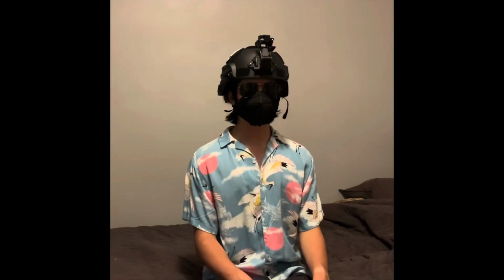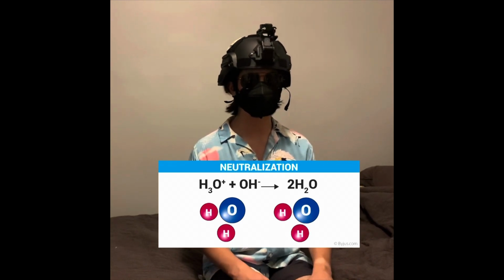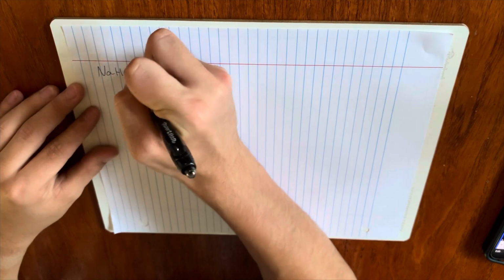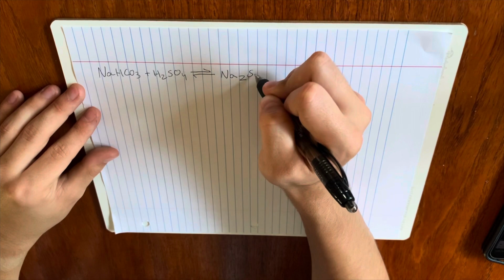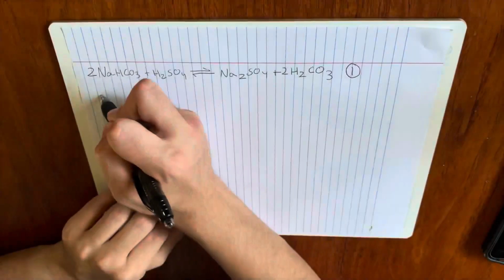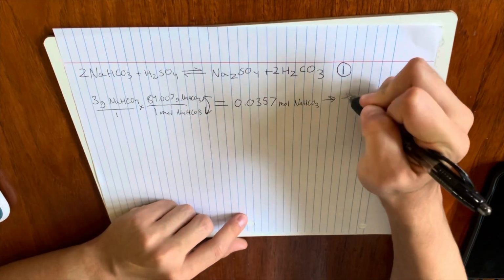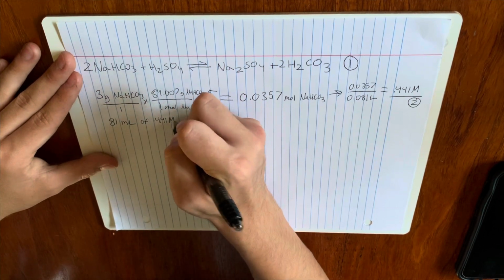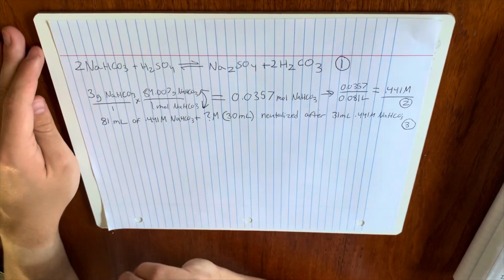Chem-Theory S1E1: Scuffed Titration Tutorial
Using sodium bicarbonate to titrate a solution of electrolytically produced crude sulfuric acid. The whole thing is super uh… scuffed.. yeah. Enjoy or whatever yah nerds